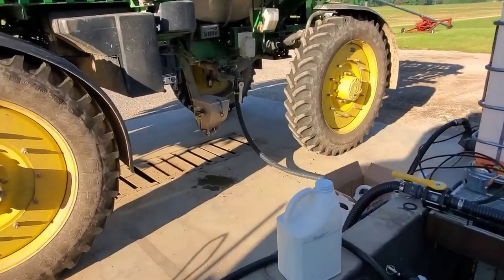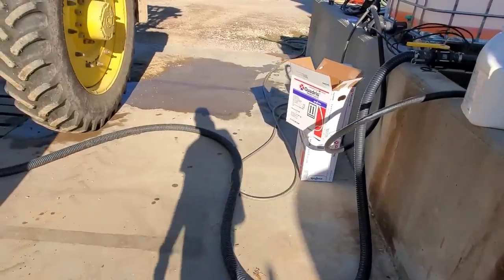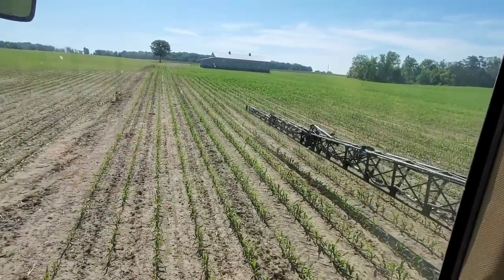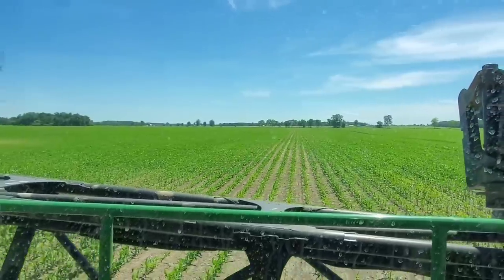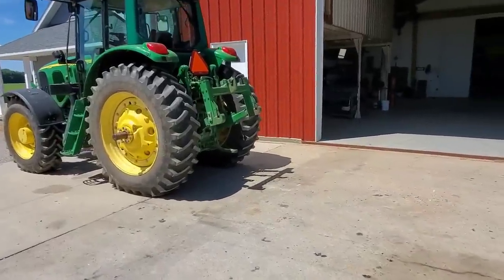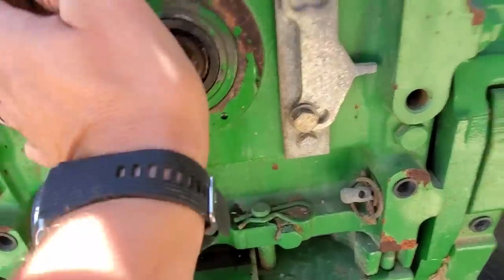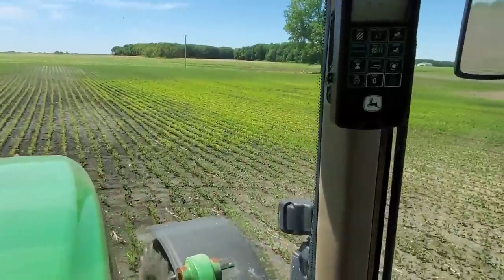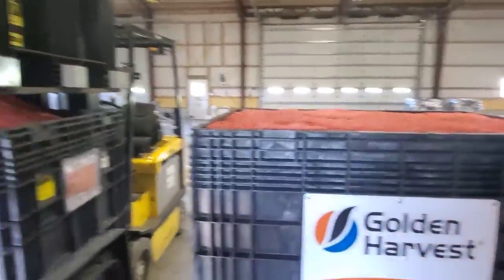I Got to Drive the Sprayer! - #174